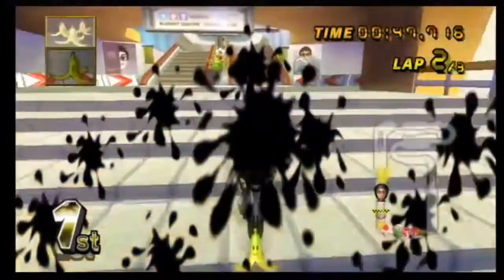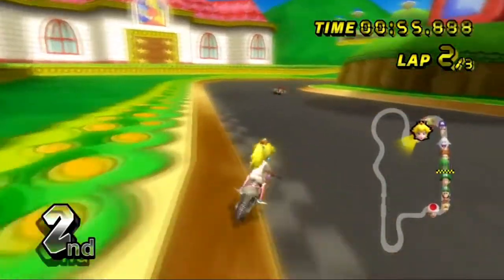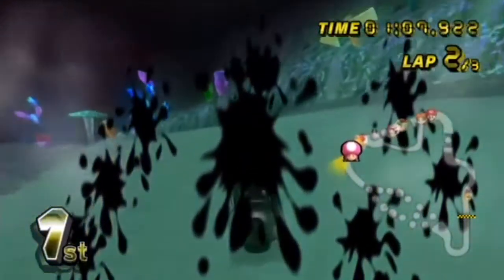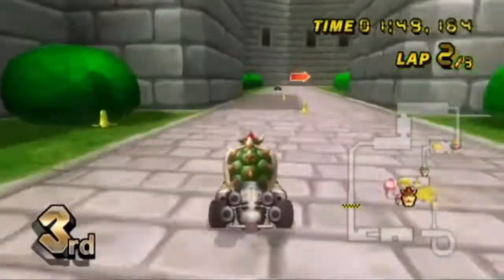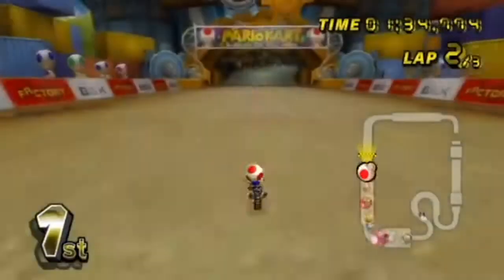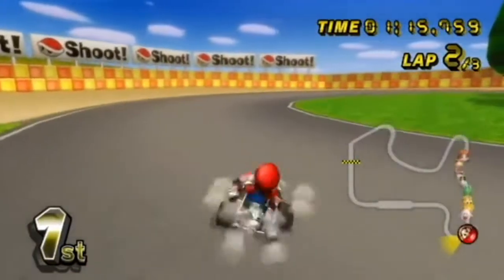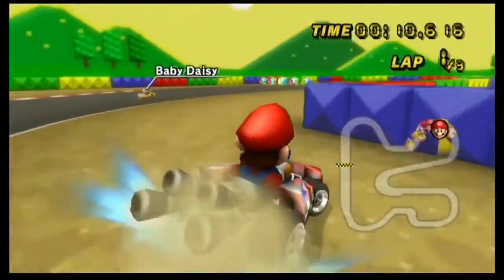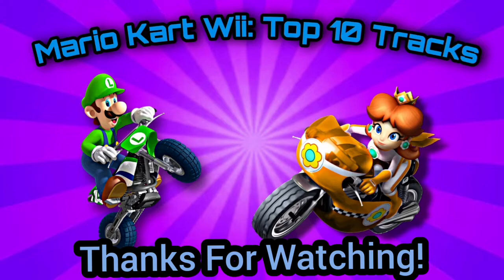Top 10 Mario Kart Wii Tracks! (First fully commentary video)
Enjoy my top 10 favourite courses from Mario Kart Wii, with my first post com video!